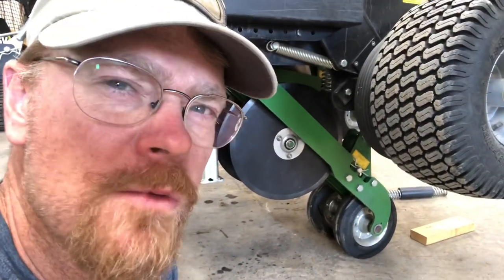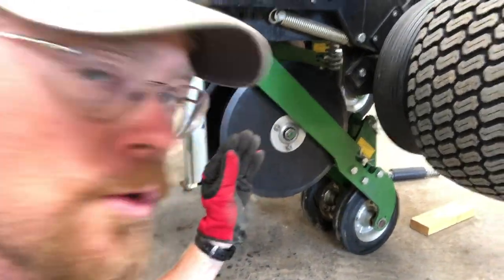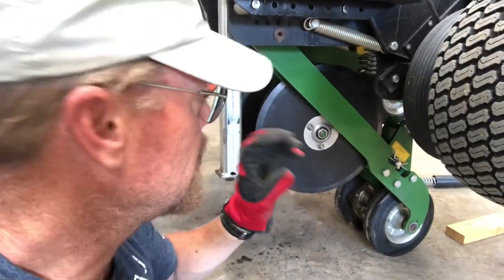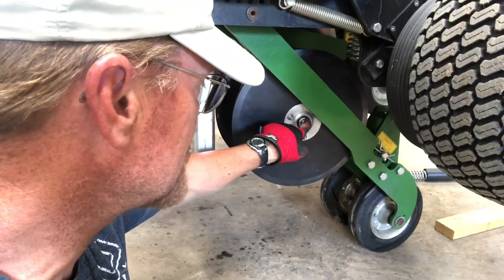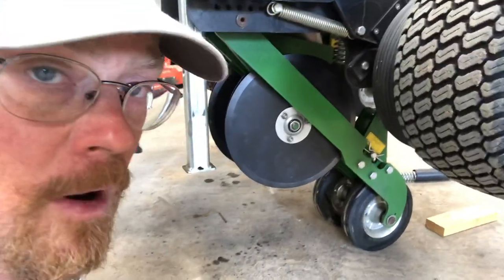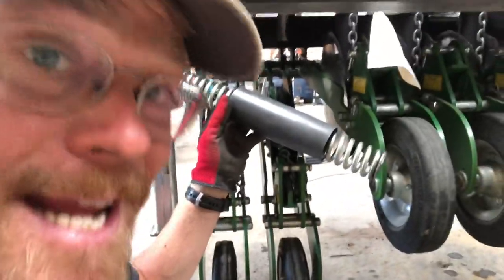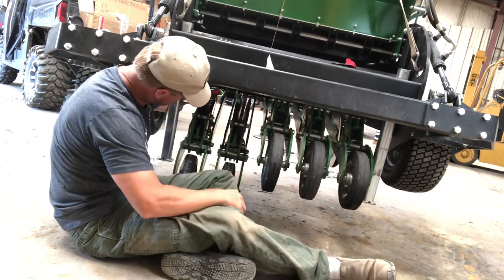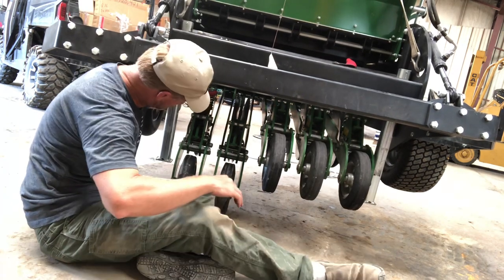Genesis 3 No-Till Drill–Changing the Discs–Part Five; Reassembly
The final video in this series, Chris Roe of Roe Hunting Resources goes over final thoughts on disc replacement, and re-assembling the RTP Outdoors Genesis 3 No-Till Drill.